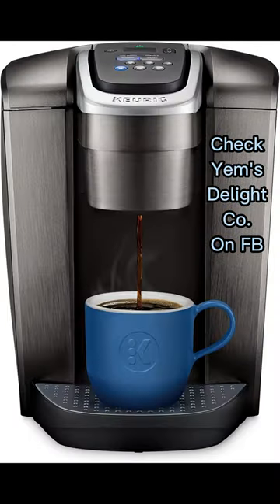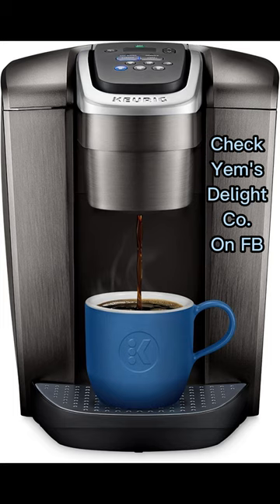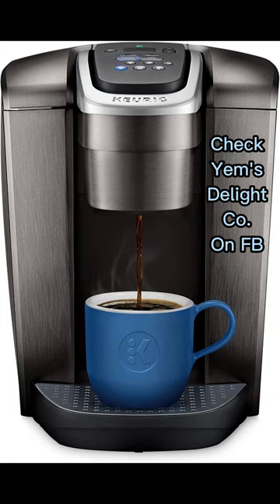Keurig K-Elite Coffee Maker, Single Serve K-Cup Pod Coffee Brewer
Note: 1)Too coarse a grind, too little coffee, or insufficiently tamping the grounds before brewing can all lead to inadequate pressure for a proper brew. 2)It is important to note that the amount of espresso extracted will vary depending on the grind size and amount and reprogramming may be needed when the size and amount are adjusted
WHAT'S IN THE BOX: 1 water filter handle, and 1 filter to help ensure your beverages taste their absolute best
BREWS MULTIPLE CUP SIZES: 4, 6, 8, 10, 12oz, enjoy the most popular cup sizes
STRONG BREW BUTTON: Increases the strength and bold taste of your coffee’s flavor
ICED SETTING: Brew hot over ice at the touch of a button for full-flavored, delicious iced coffee
HOT WATER ON DEMAND BUTTON: Perfect for instant soups or oatmeal. Temperature: Adjust the brew temperature between 187° and 192°
FAST & FRESH BREWED: Coffee made in minutes